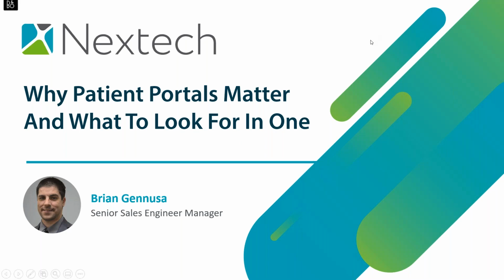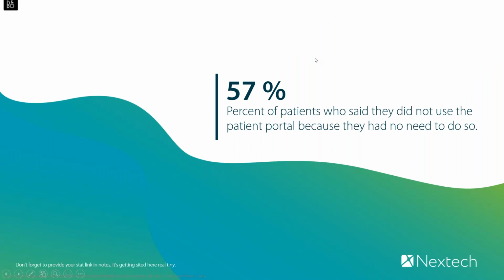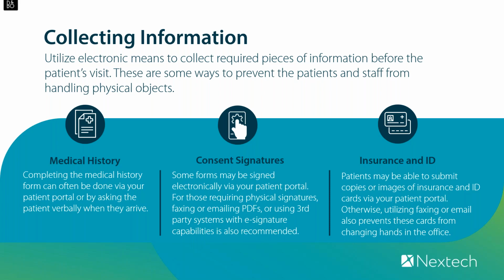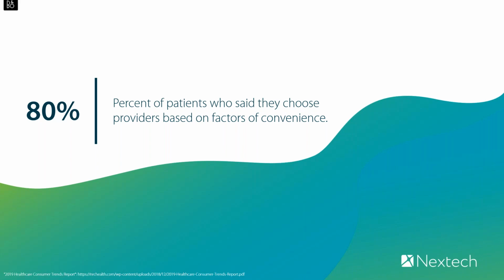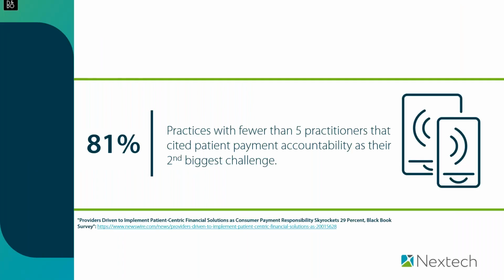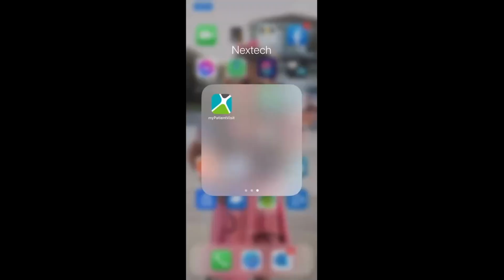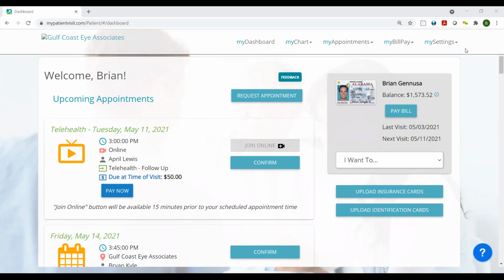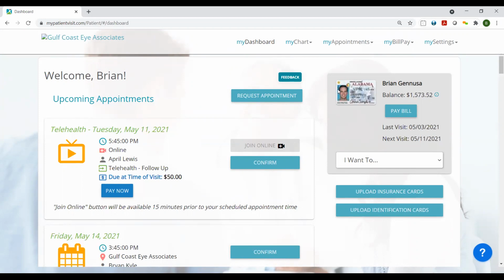WEBINAR: Why Patient Portals Matter and What to Look for in a Patient Portal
Patient portals can provide secure, online access to personal health information. Learn why portals are important for your practice and patients.